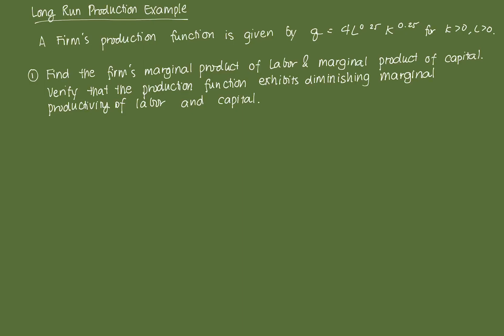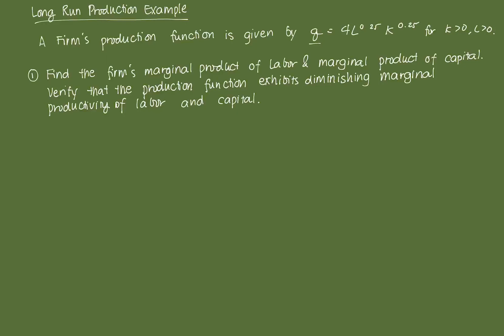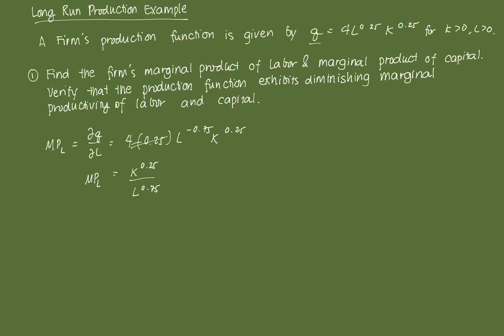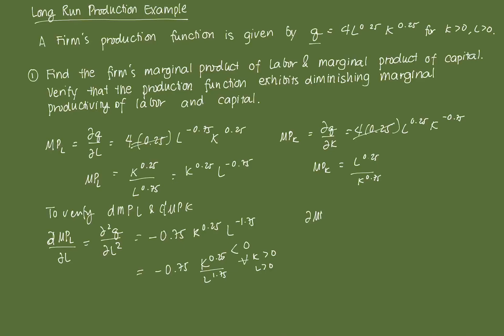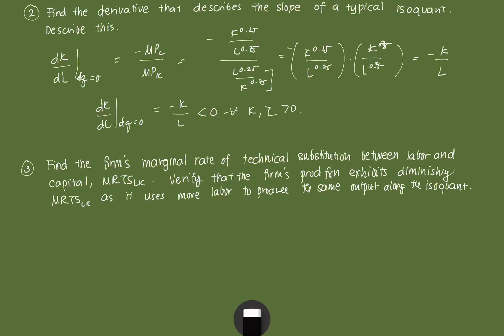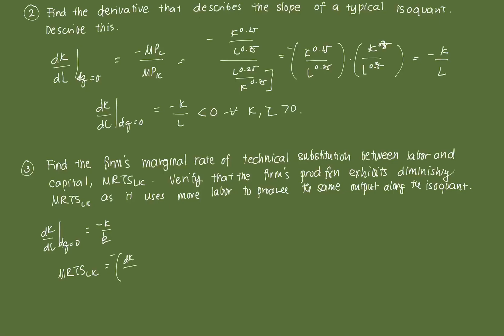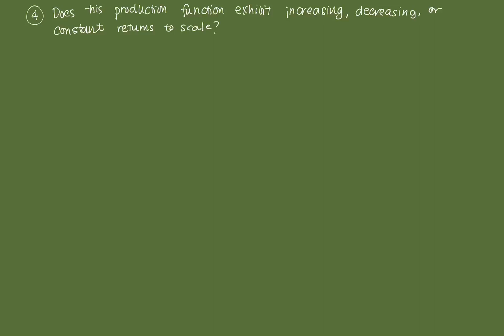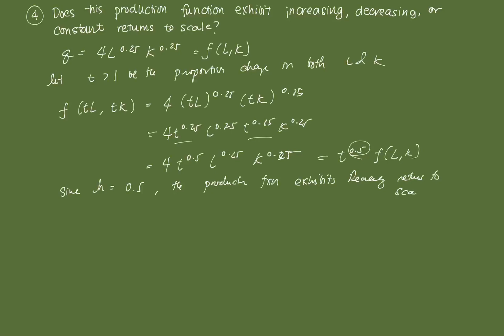Long Run Production Example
This video details an example of long-run production, deriving the marginal productivities, returns to scale, and elasticity of substitution.